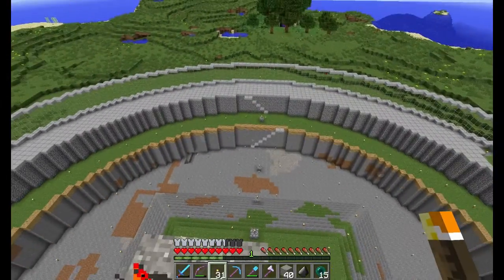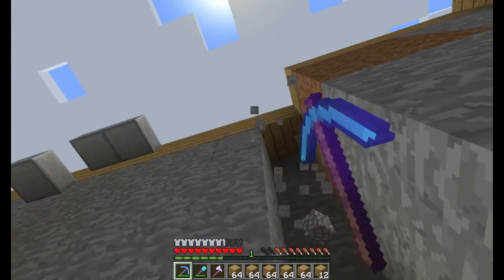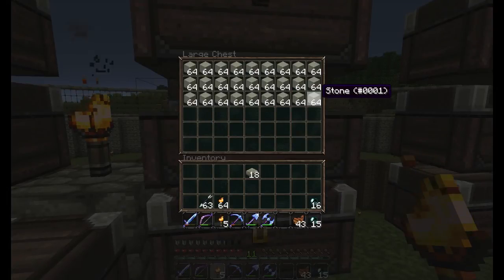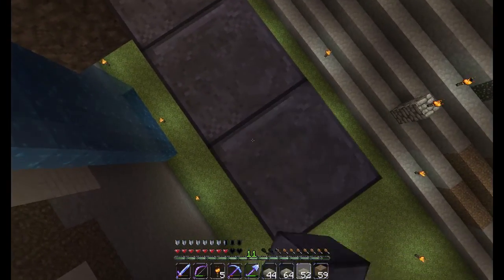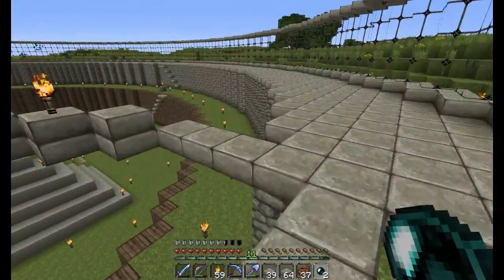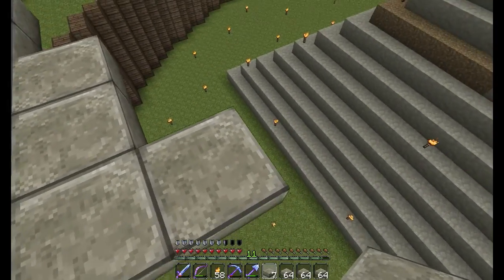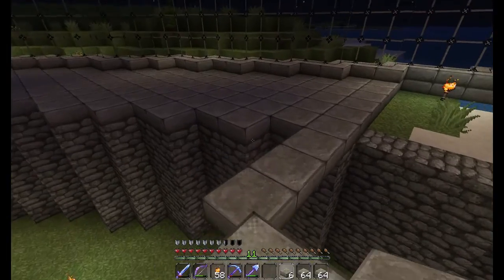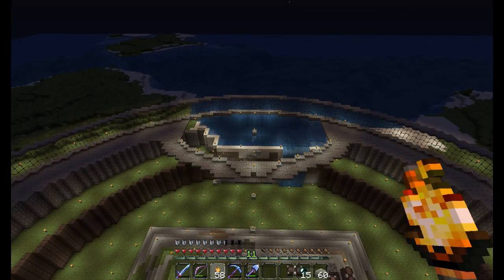Echoing the Greats - Episode 3: Monkeyfarm's 2nd World LP Base - Starting the Observation Area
In this long-time coming episode of Echoing the Greats, I get started on the glass wall observation area in my recreation of Monkeyfarm's 2nd World LP Base.

NOTE: In the "Echoing the Greats" series, I will attempt to re-create the builds as faithful to the original as possible.  There will be times, however, when I cannot make block-for-block duplications or exact duplicates of redstone contraptions.  In some cases, changes to the game that have occurred since the original was built may make duplication difficult, if not impossible.

All credit for the re-created builds in this series go to the original creators.

The texture pack I use is a self-customized version of the Faithful 32 Texture Pack.

Channel art by Flub!

NEW!!! Come hang out with us in the Unnamed Reddit!!

The Unnamed Server is a private, white-listed server, accessible by invitation only.